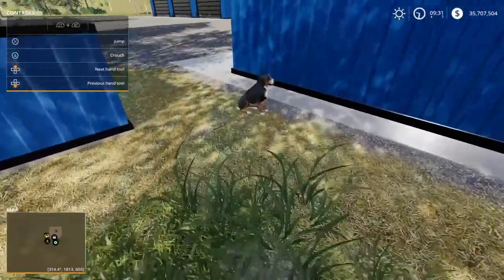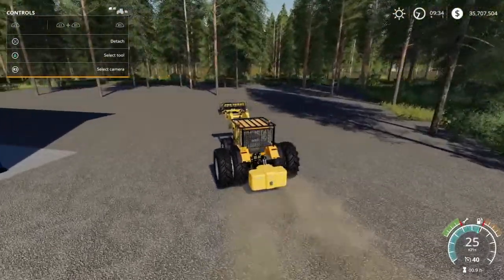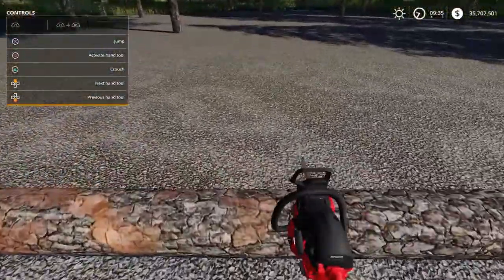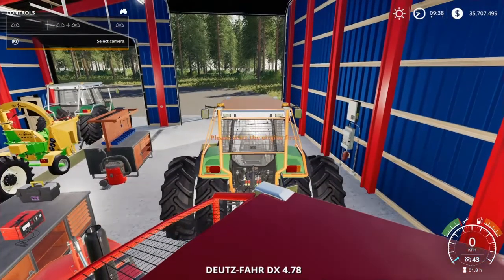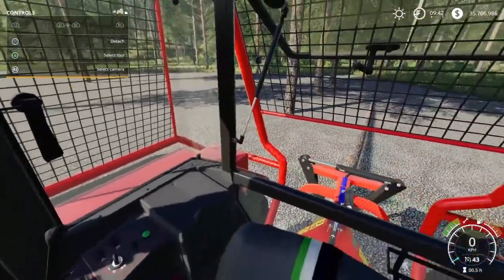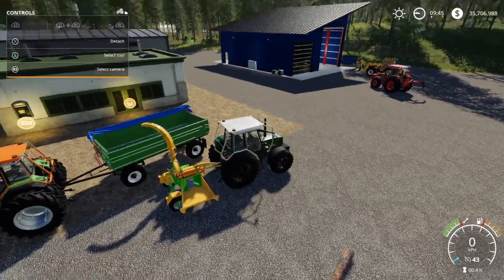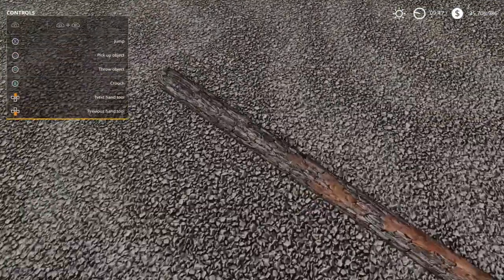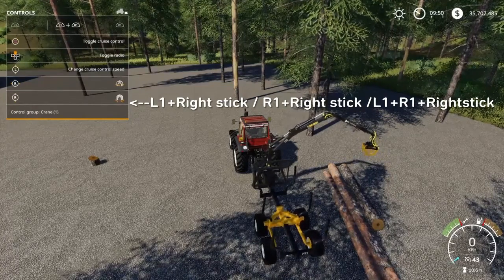PS4|FS19|How-To|Forestry Friday|Cheap Chipper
PS4 FS19 How-to Forestry Friday Cheap Chipper   This week on Forestry Friday I'll show you the cheapest woodchipper mod in the game and a few other small,Cheap options for logging! I hope everyone enjoys and maybe learned something new!